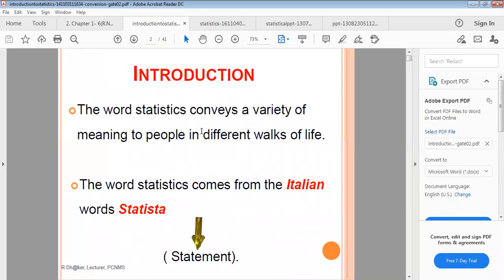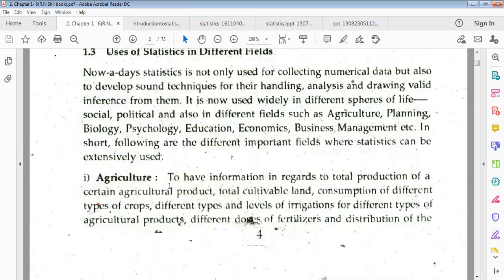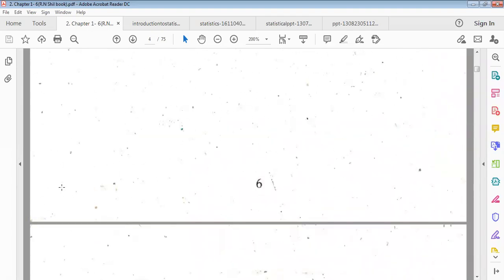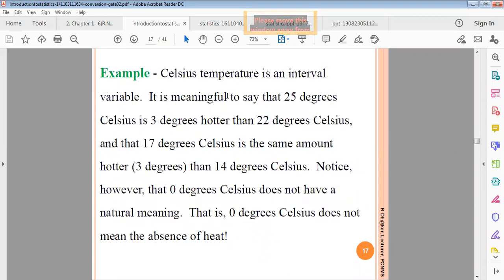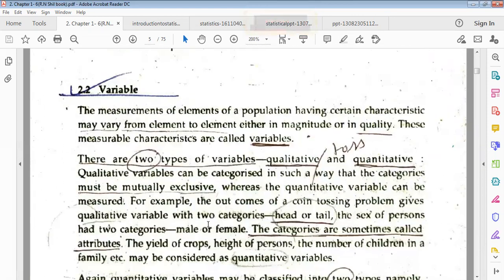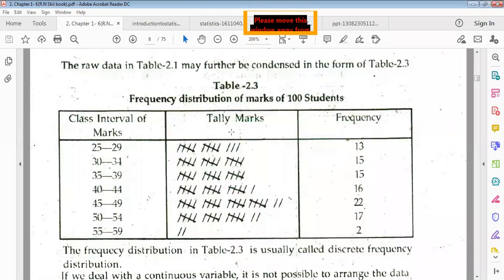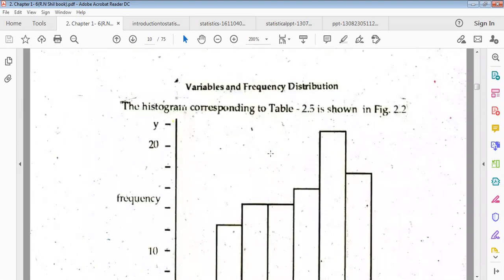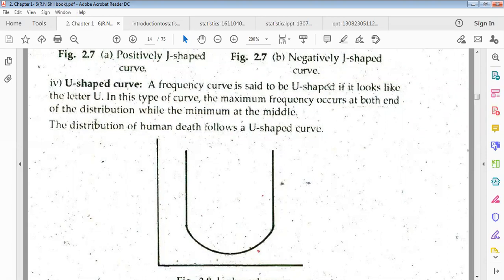Applications and uses of statistics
In tihis lecture, we discussed applications and uses of statistics and types of data, how to contruct different types of graphs, population and sample etc